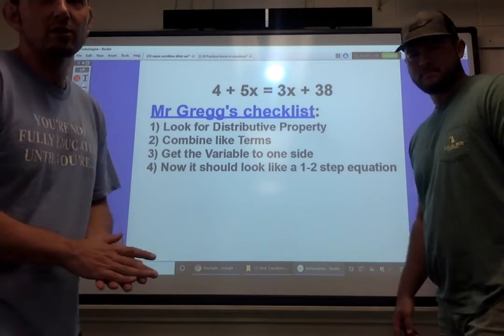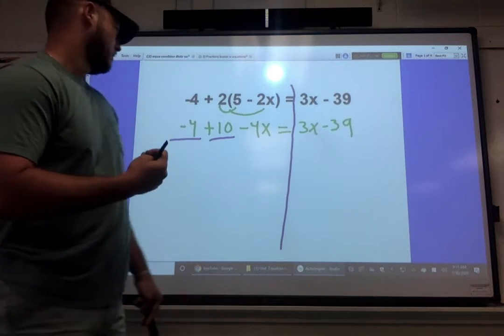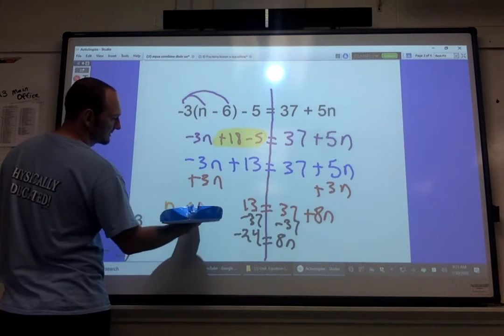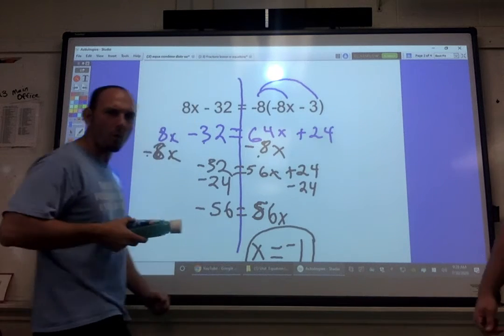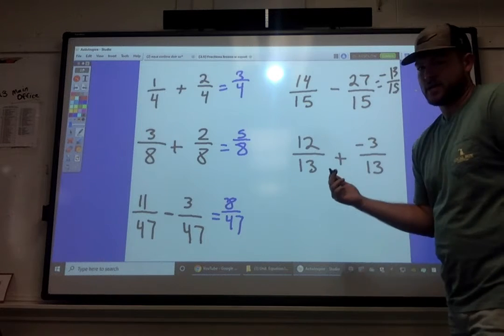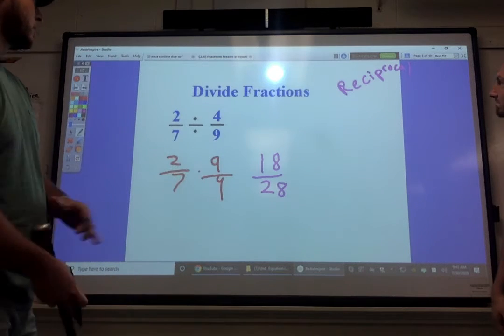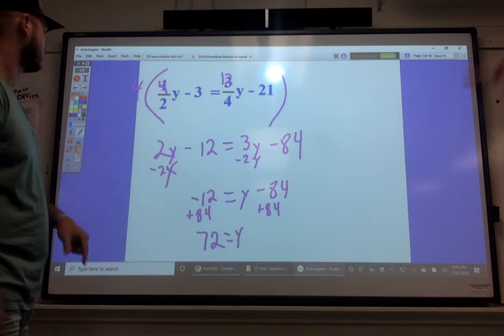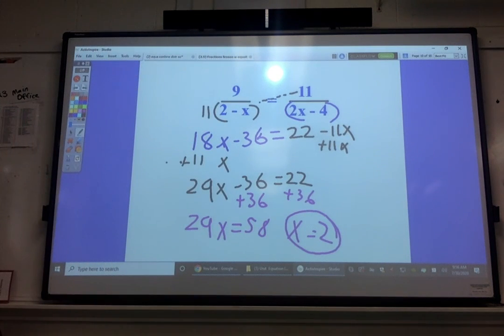Equation with variable on both sides and fractions review. Alg 1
First half of lesson is solving equations where the variable is on both sides. Second half is fraction skills and solving equations with fractions involved.